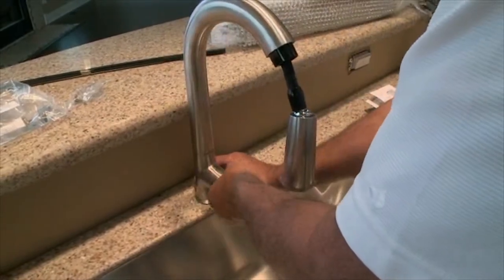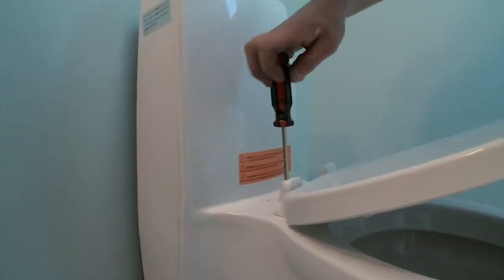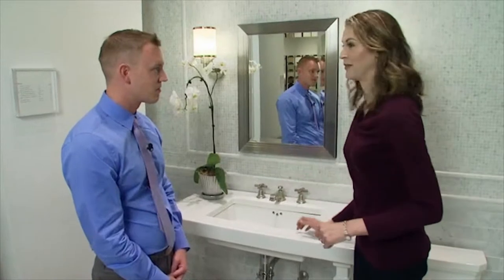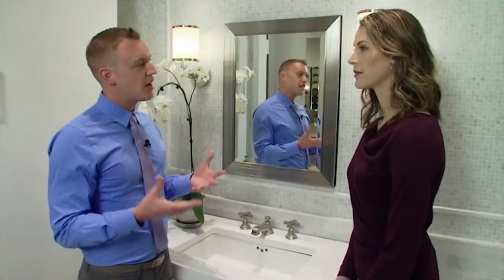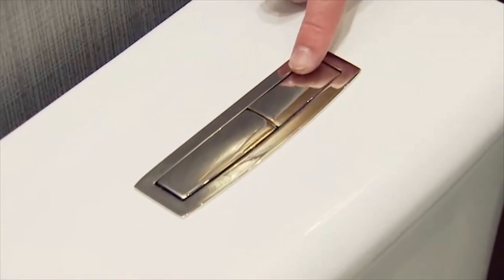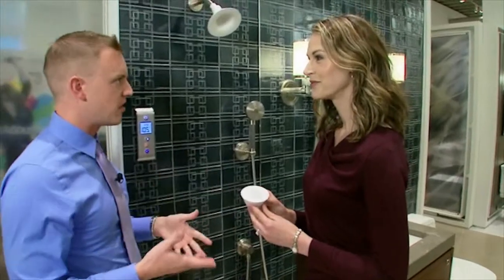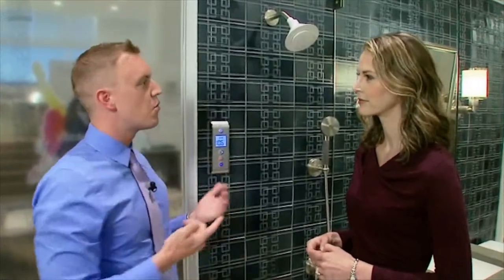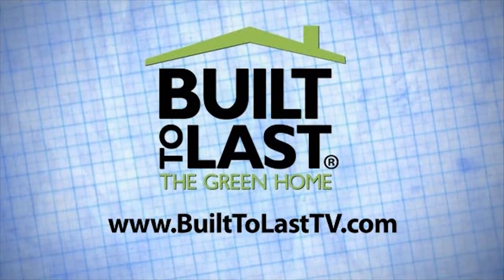Plumbing Fixtures & Technology | Built to Last TV - The Green Home